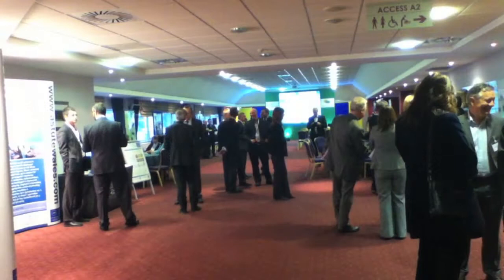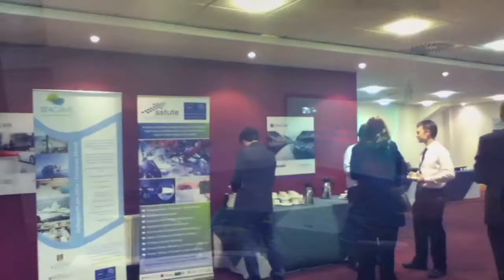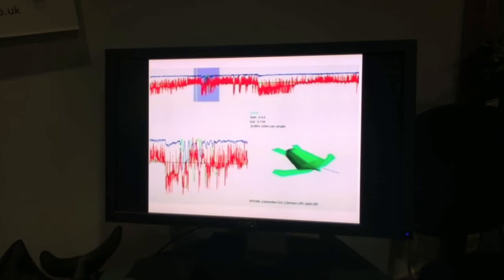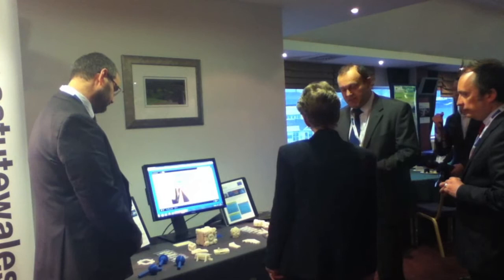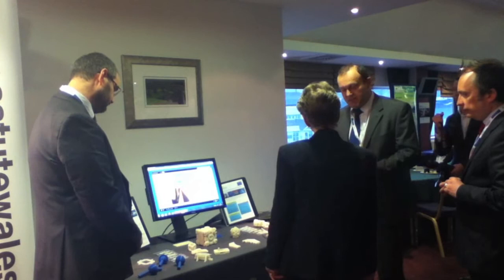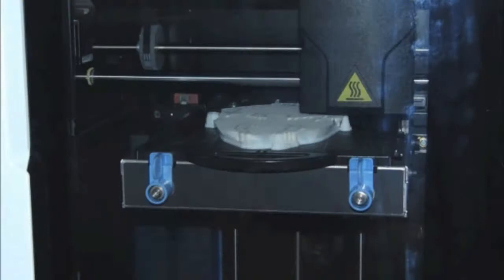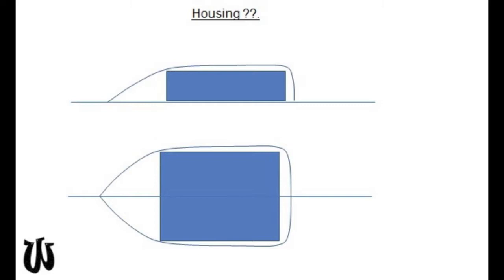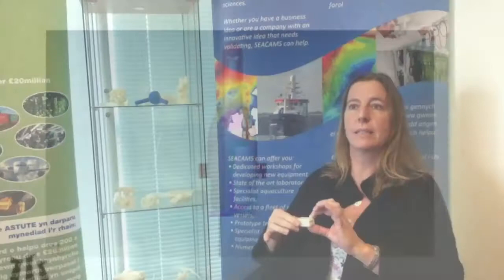ASTUTE/SEACAMS Launch Swansea University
Finance Minister, Jane Hutt,  marked the launch of a revolutionary new product which has been developed through a unique collaboration between two innovative EU-funded projects.

Swansea University's ASTUTE (Advanced Sustainable manUfacturing Technologies) project and Bangor University's SEACAMS (Sustainable Expansion of the Applied Coastal and Marine Sectors in Wales) project showcased the Daily Diary tag at a free business breakfast at Swansea's Liberty Stadium in April.

The Daily Diary tag, which primarily tracks the movements of marine and land animals, but can also track people, has been developed by Wildbyte Technologies Ltd -- a spin out company established in 2012, from Swansea University's Swansea Laboratory for Animal Movement (SLAM) research group.

The Spring Forward: Manufacturing your next profit in style using 3D prototyping/printing breakfast event was aimed at demonstrating to other Welsh businesses in the Convergence area how such collaborations between academia and industry can support them to become more competitive. The event was opened by Finance Minister, Jane Hutt, who is also the Minister for EU Structural Funds.